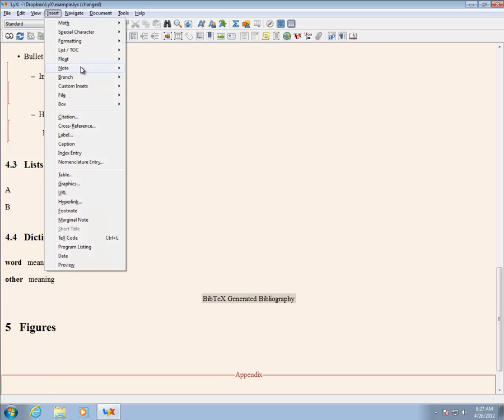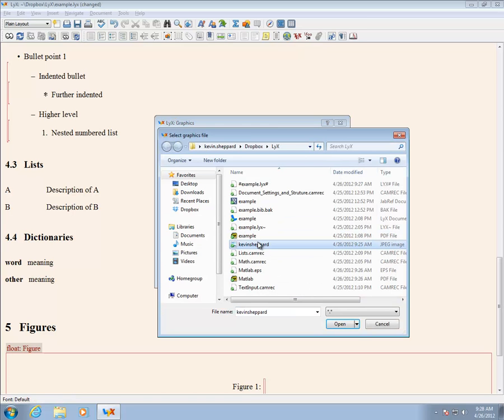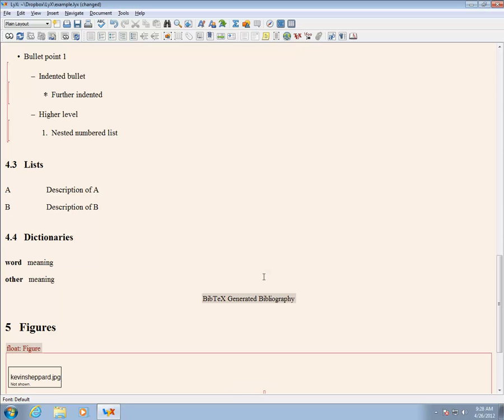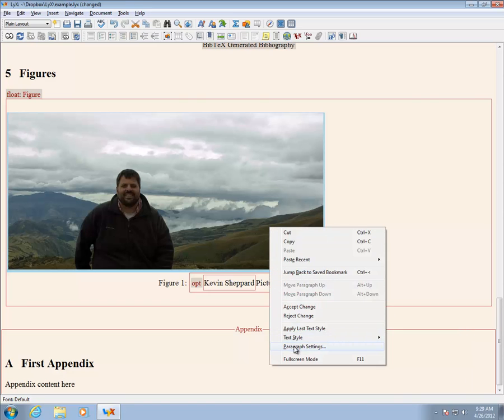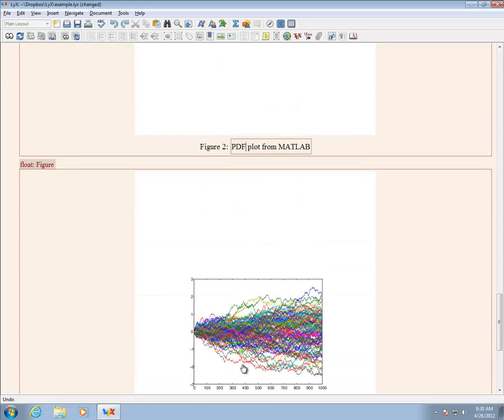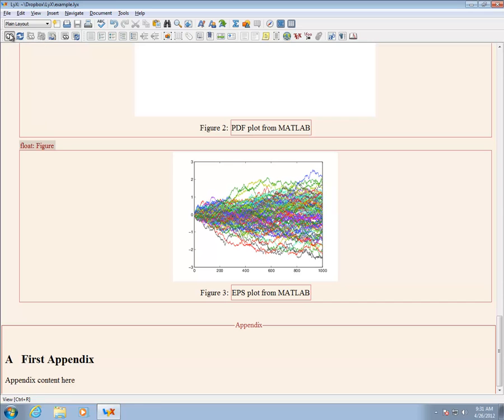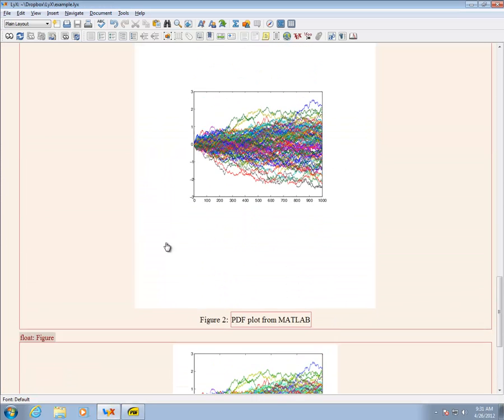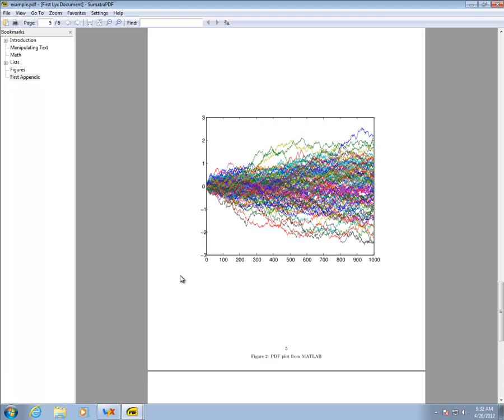Figures in LyX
How to use external figures in LyX